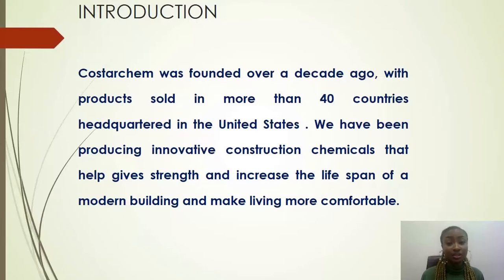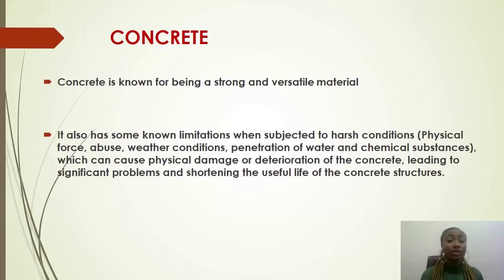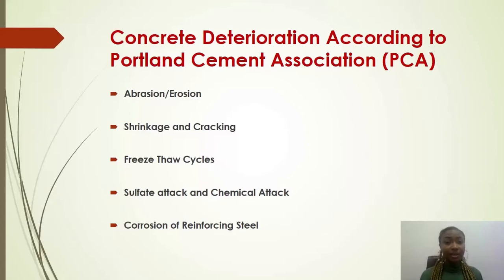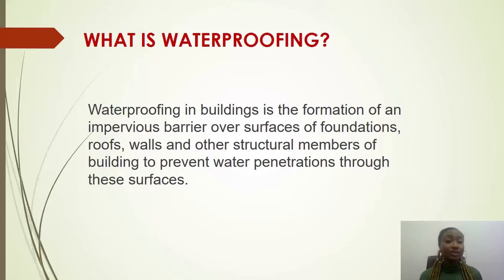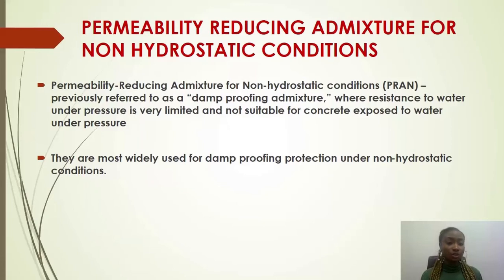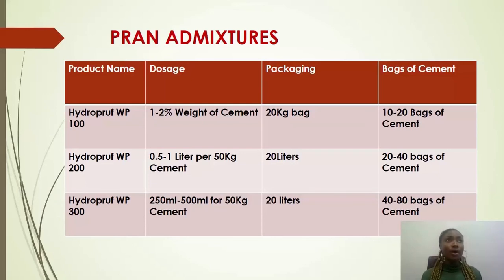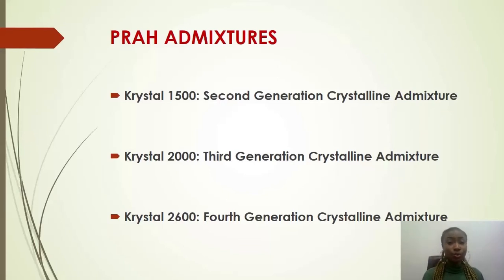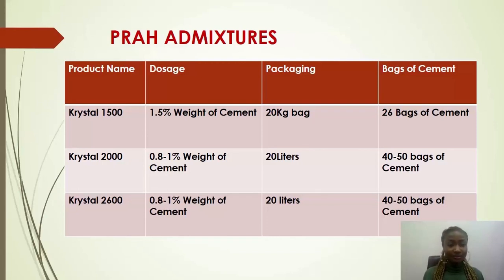What is Waterproofing Admixture? Ranges and Classes Part1 || Costarchem Nigeria.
Waterproofing admixture is a type of admixture which prevents the passage of water through hardened concrete under a pressure head. It is also called as water resisting admixture or permeability reducing admixture or damp proofing admixture.

In this insightful training you will learn the nitty-gritty of Waterproofing Admixture from Costarchem"s technical support experts.